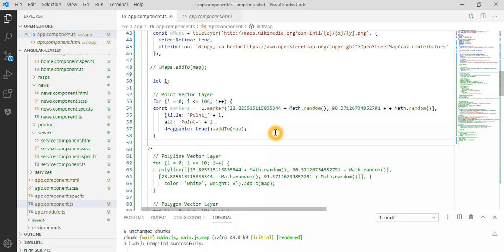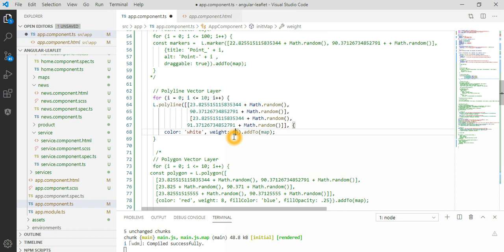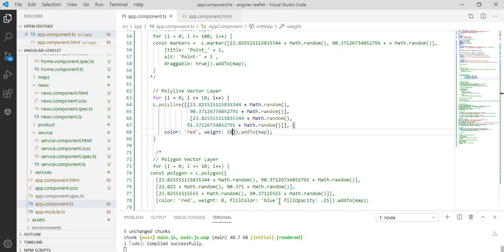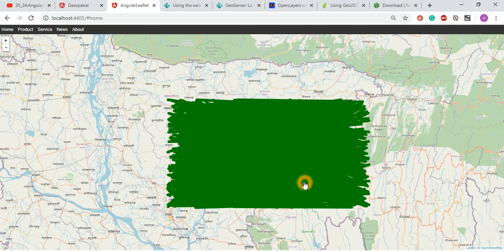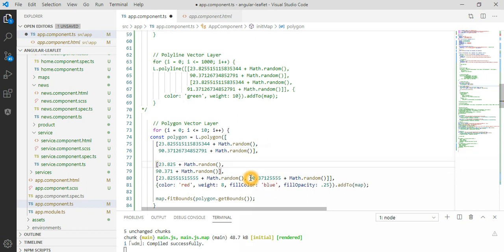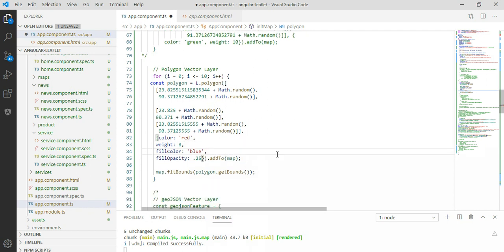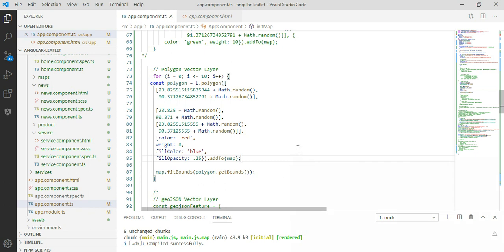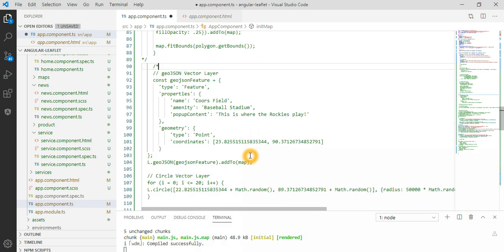2_5: Node.js | Angular | TypeScript | Leaflet | GeoServer | Web GIS & Map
2_5: Node.js | Angular | TypeScript | Leaflet | GeoServer | Web GIS & Map

Hope this video will be interested in Web Map or GIS application's Front-End/GUI/UI development with JaveScript based
framework as like Node.js,Angular,TypeScript and Geoserver to be helpful for those who are interested in.
Technology & Tools used:
1.Node.js, Angular and TypeScript
2.Angular Component Libraries(Prime NG,NGX Bootstrap,NG Bootstrap,NG2 Charts and so on)
3.OpenStreet map, GeoServer, Leaflet and other JavaScript libraries
4.PostgreSQL with PostGIS database (back-end server)
5.Java, Spring Data JPA, REST APIs & Microservices
6.Proxy Configuring Setup and Microservices /APIs Rewrite the URL path
7.tar based packaging(geospatialwebapp-0.1.0.1.tar)
8.Docker Image and Docker Container
9.Functional or Web GUI/UI testing (Selenium)